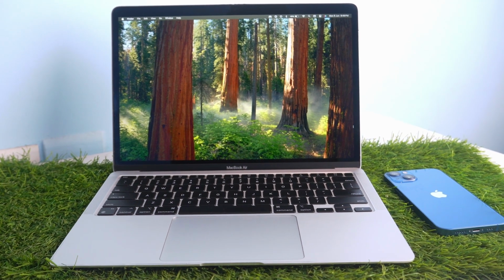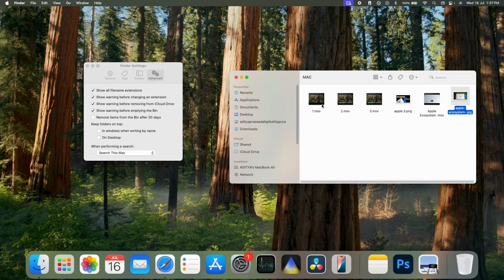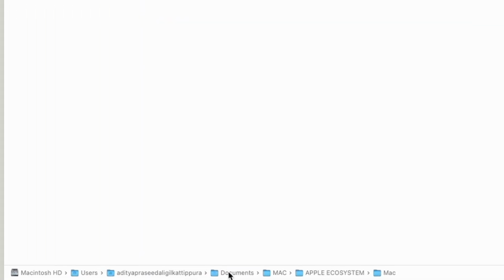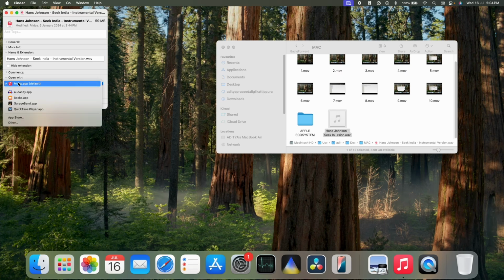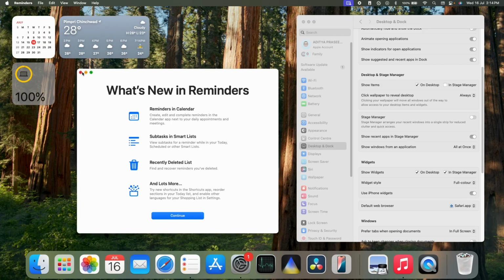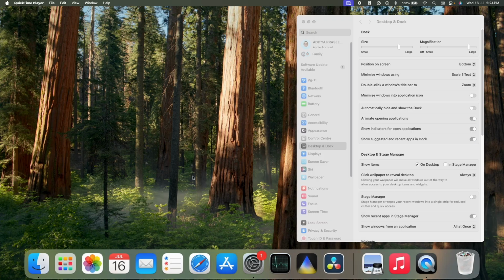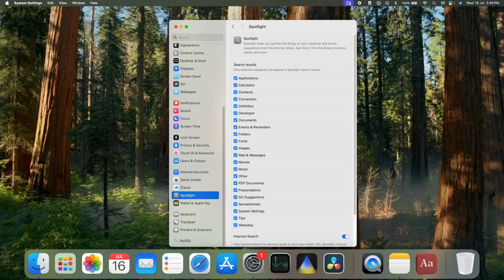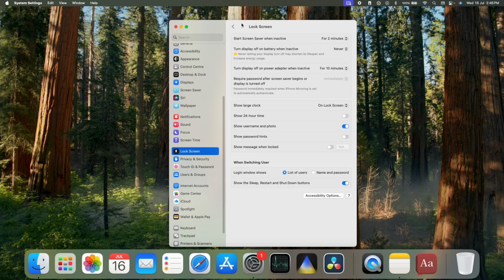I Changed These Mac Settings — My Work Is 10x Faster!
In this video, I’ll walk you through the most powerful Mac settings that actually make a difference. These simple changes can dramatically boost your productivity, speed up your workflow, and make your Mac feel like new again.
Whether you're a student, content creator, developer, or professional — these settings will help you get more done, with less hassle.

How to organize your Finder like a pro
Game-changing Dock Setting tweaks
Best settings for faster multitasking
Hidden features in macOS you should enable
Battery & performance tips to speed things up
BONUS: My favorite productivity widget setup!

No extra apps required — just built-in settings!

Chapters:
00:00 Intro
00:22 Finder Settings You Must Change
05:28 How To Customize Widgets
06:58 Dock Customizations That Save Time
10:00 Display Battery Percentage
10:22 Change Trackpad Settings
10:39 Spotlight Search Settings
11:42 Best System Settings

Drop a comment if you want a full Mac productivity setup video next!